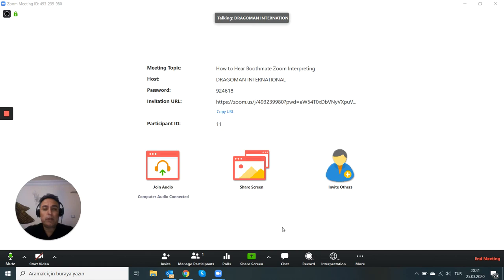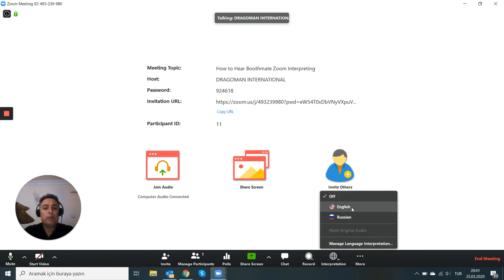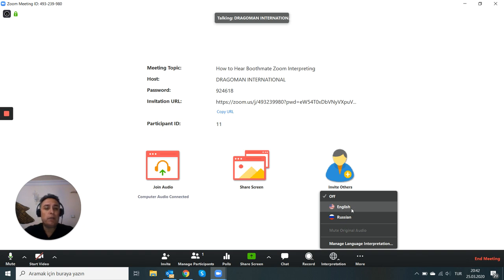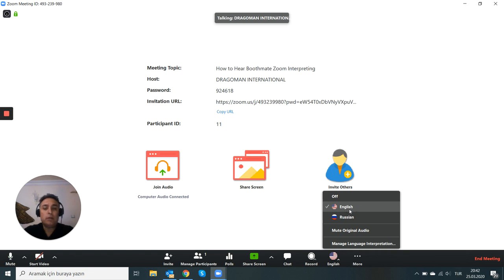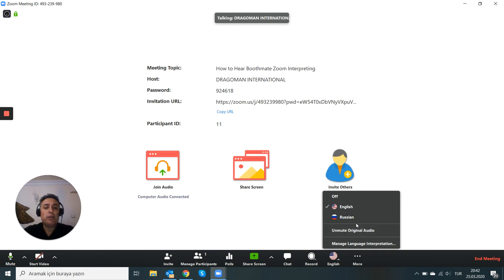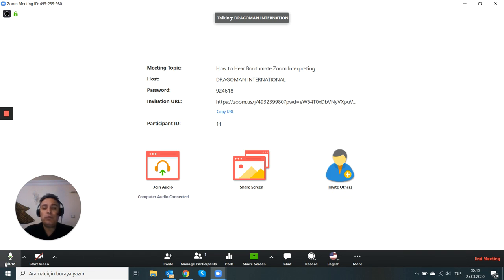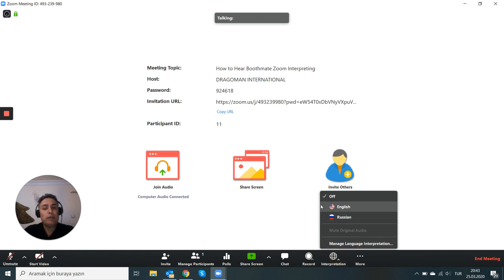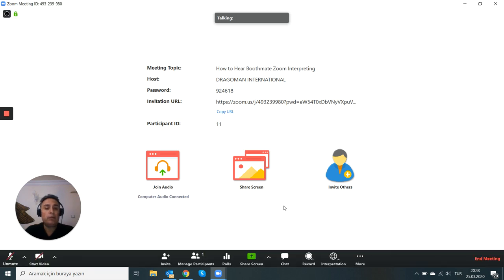How to hear your boothmate interpreter in a zoom conference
This is a 1.5 minutes video on how to listen to your booth mate in an interpreted Zoom video conference.